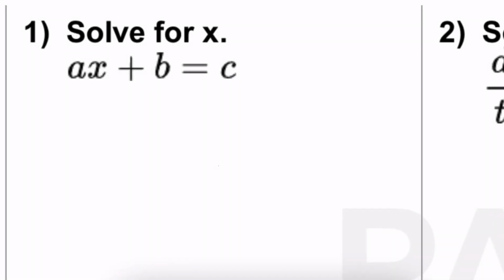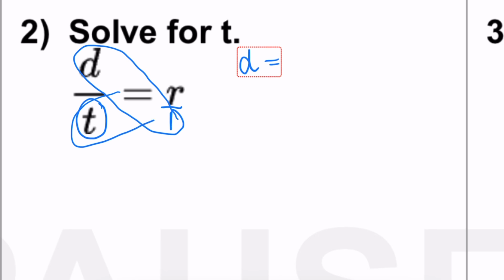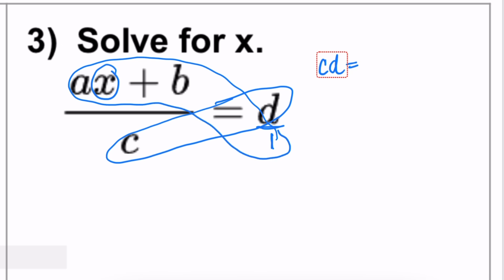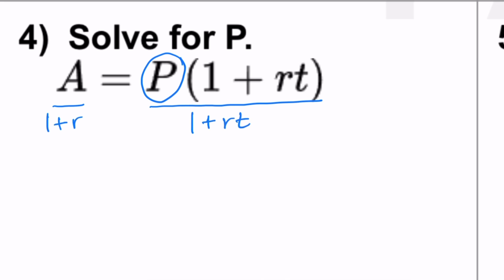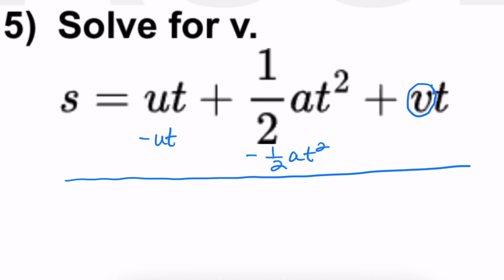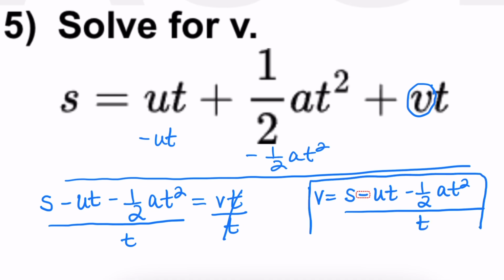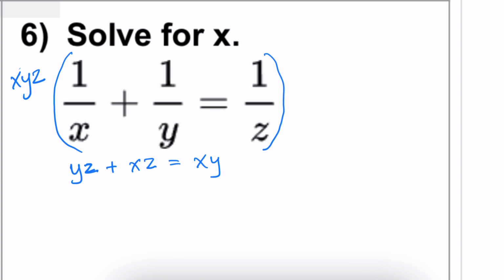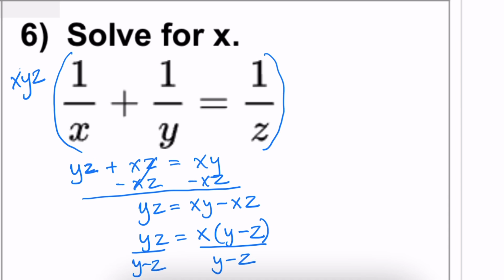Practice With Me - Solving Literal Equations